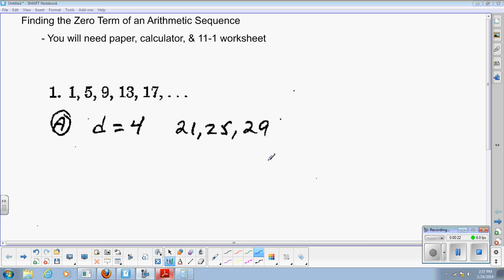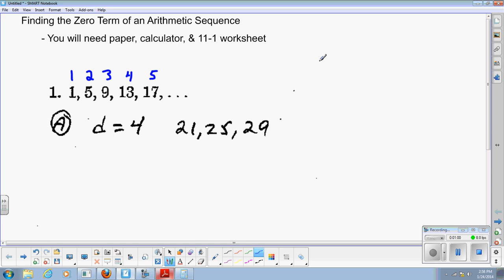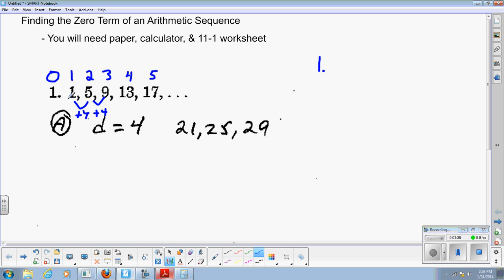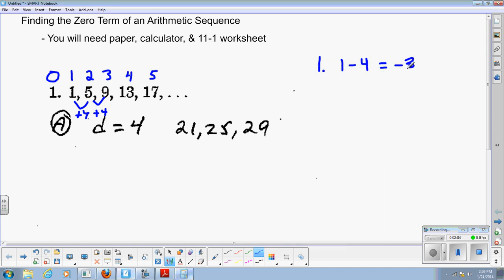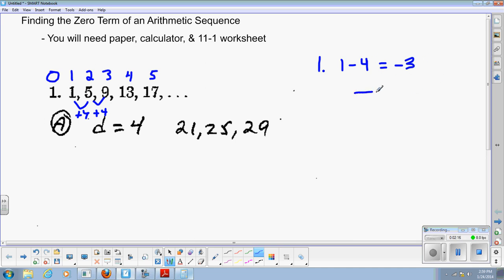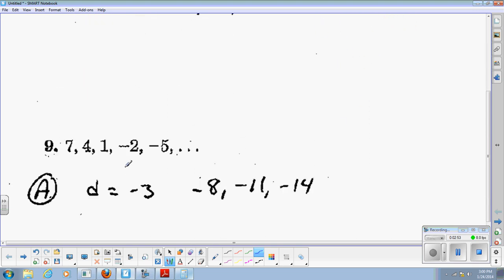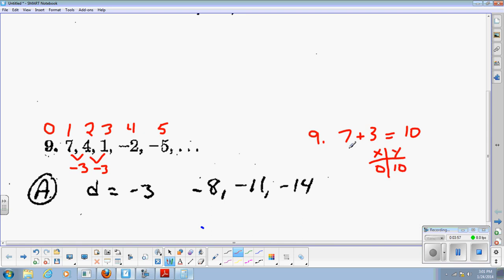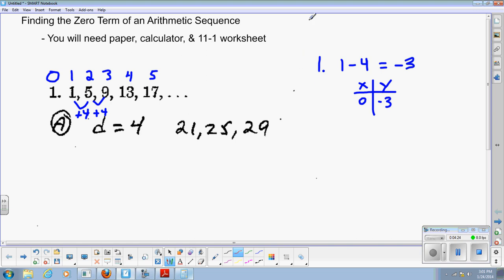Find Zero Term for Arithmetic Sequences